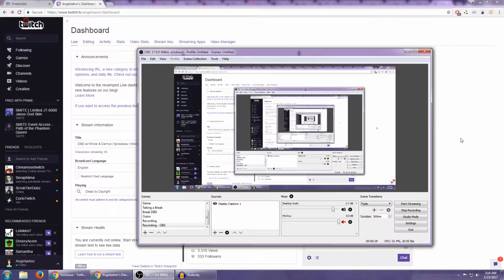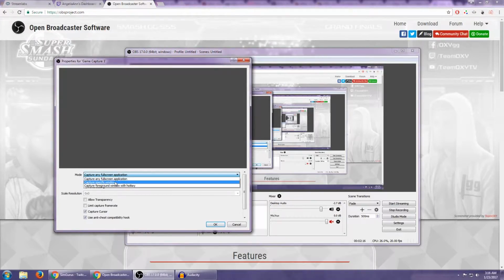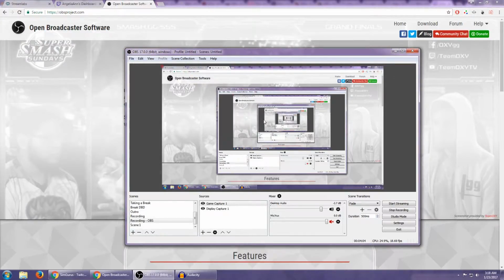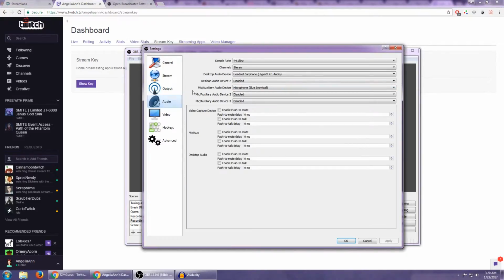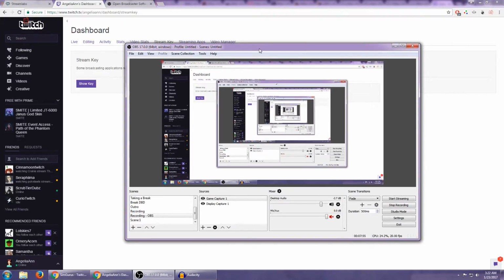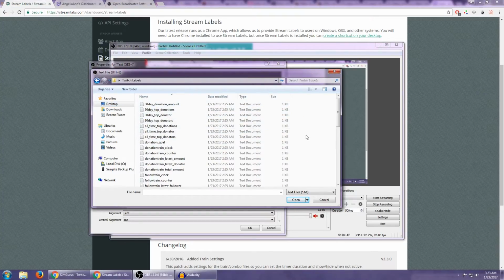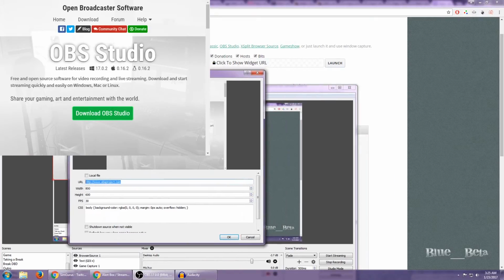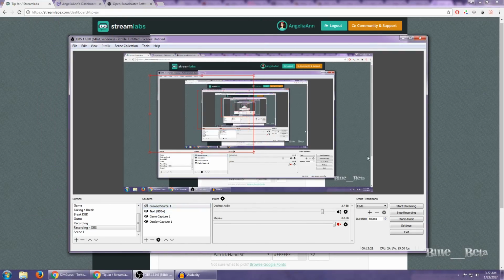How To | Stream on Twitch with OBS Studio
Look below for links for OBS & stream labs!
• Open for links & info •

Hashtag for Star Wars Legacy: StarWarsLegacy or AnthonyWalker
Hashtag for 100 Baby

Origin ID: AngeliaAnn

Audio Recorder: Audacity
Screen Recorder: OBS Studio
Video Editor: Adobe Premiere Pro